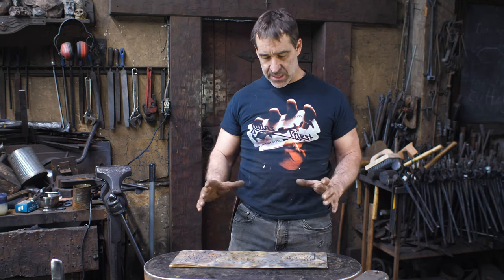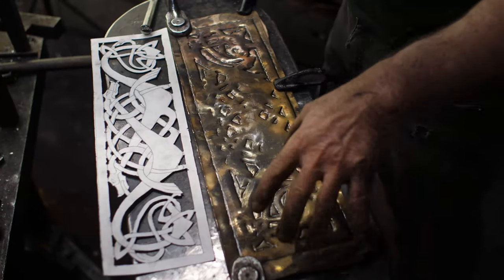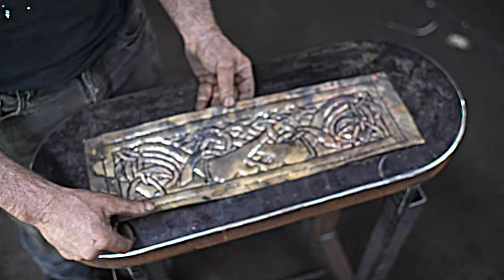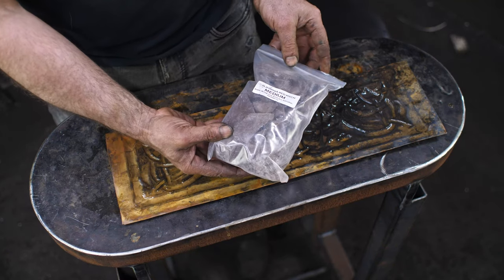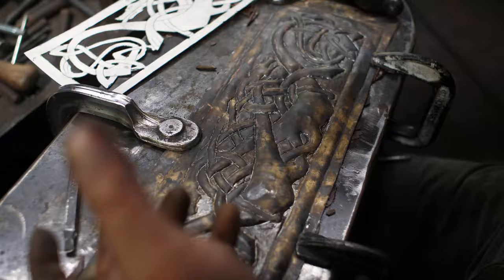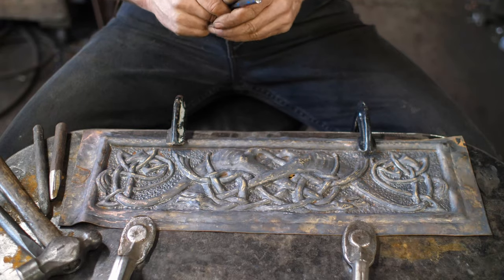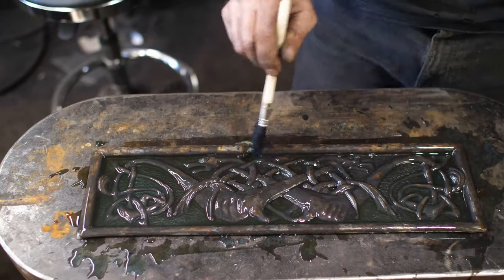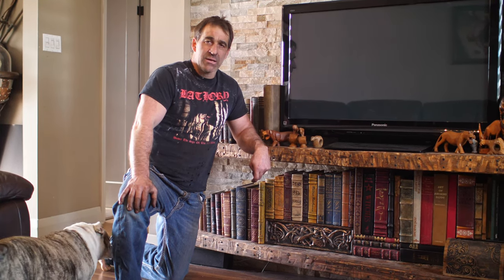Celtic Knotwork - Bronze Repousse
In this video, I create a panel of Celtic knotwork on a brass sheet.
After transposing my cardboard template onto the brass panel, I begin working from the front, then the back, then the front. and on and on, pushing the metal into the appropriate shape. Different backing materials are used throughout the process, including leather, wood, shot bag, stakes, air, and pitch.